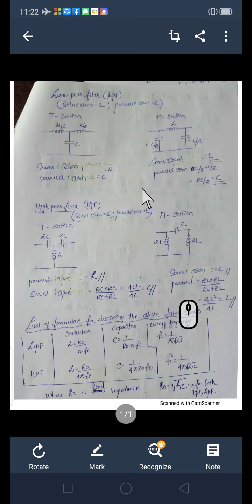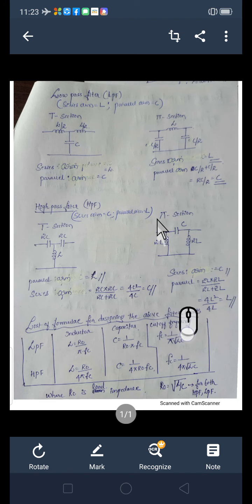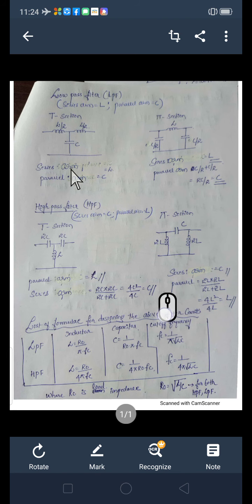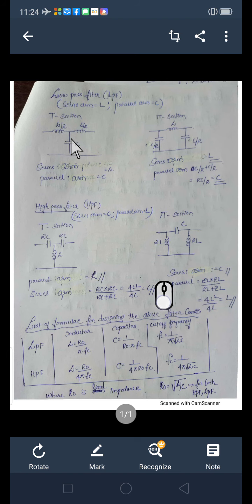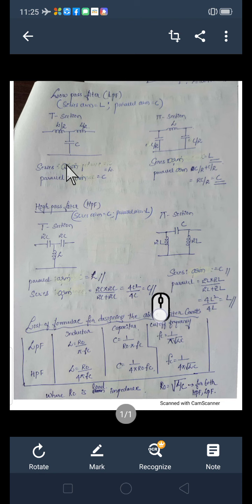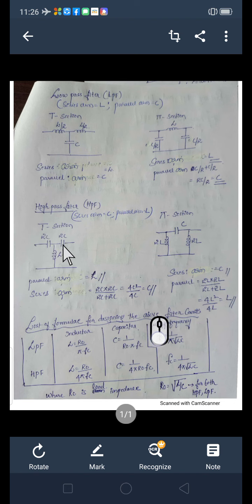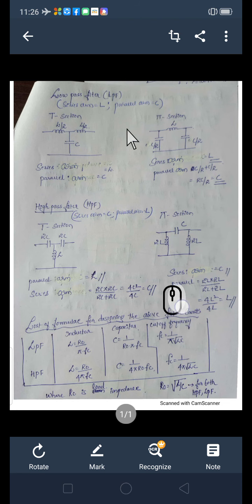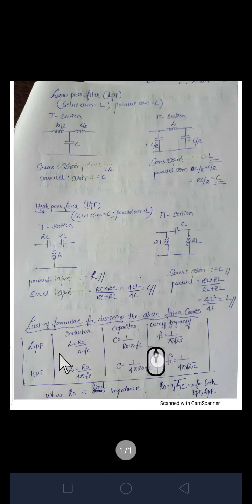Unit II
Prototype  filters  LPF, HPF, T PI  SECTION